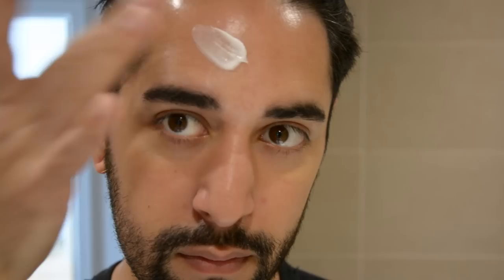How To Exfoliate Properly - Exfoliating - What, Why, How And When BHA ✖ James Welsh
Helloooooo everybody!

I've been asked a lot of questions about exfoliation recently. So today we are taking things back to basics and discussing what is exfoliating, why should you exfoliate, when you should exfoliate and how!
I break it down for dry skin, combination skin, oily skin and normal skin and discuss the type of products you should and should not be using!